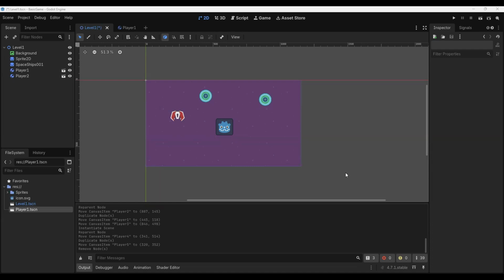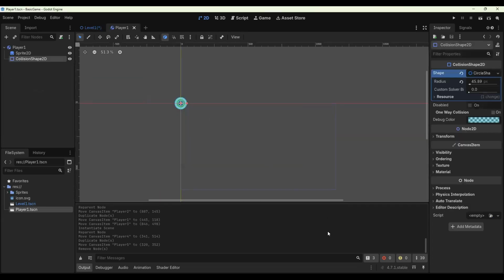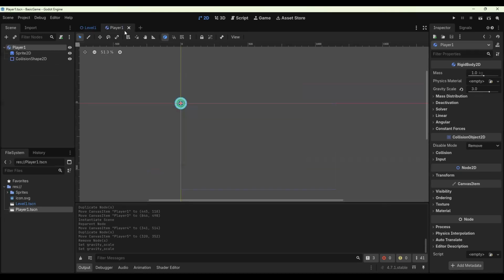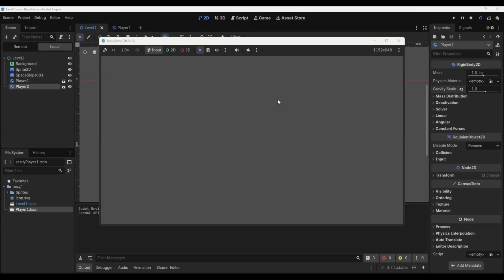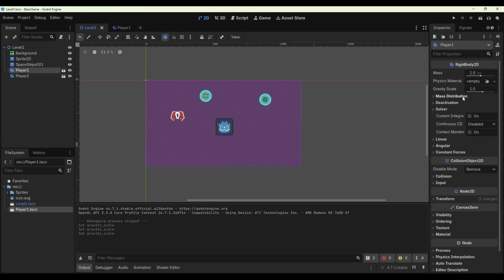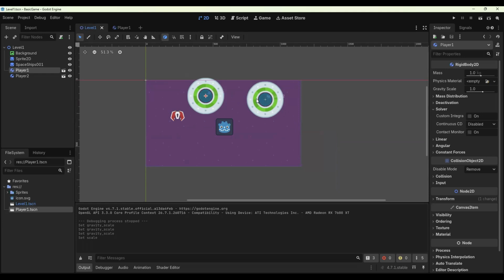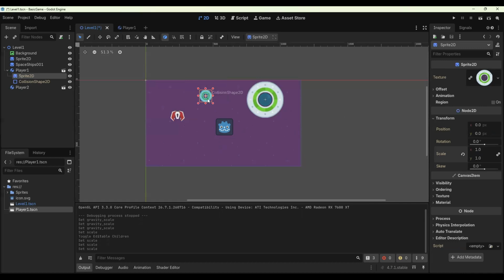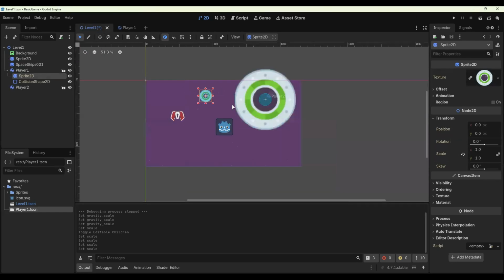Lecture 8: Edit Instances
This is a video lecture for Godot 4.
This lesson provides a tutorial on instancing in Godot 4, covering how to edit original scenes, override properties on individual instances, and manage child nodes. The key topics covered are:
1) Introduction to Instancing
• Instancing allows reusing a base scene (e.g., a player, enemy, or character) multiple times within a game.
• Instead of editing every copy individually, changes can be made to the original scene to propagate updates to all instances.
• Example: Two players (Player One and Player Two) are instanced inside a level scene.
2) Editing from the Original Scene (Global Changes)
• Changes made to the original scene affect all instances of that scene.
• Example: Changing the Gravity Scale on a RigidBody2D node.
o In the original scene (Player One), change the gravity scale from 1 to 5.
o Save the scene (Ctrl + S).
o Return to the level scene; both Player One and Player Two now have a gravity scale of 5.
• This approach is efficient for making universal changes across many instances (e.g., updating 100 enemies from blue to red).
3) Overriding Properties on Individual Instances
• You can change a property on a single instance without affecting the original scene or other instances.
• Example:
o Leave Player One's gravity scale at 3.
o Set Player Two's gravity scale to 5 or 0.
• Player Two will fall differently (or not at all), while Player One remains unchanged.
• Reset Arrow: Appears next to overridden values in the Inspector.
o Clicking the reset arrow reverts the value to the default from the original scene.
4) Instances Behave Like Nodes
• In the level scene, an instanced scene appears as a single node with no visible children.
• However, inside the original scene, that node may have children (e.g., Sprite2D, CollisionShape2D).
• Changes made to children in the original scene affect all instances.
• Example: Changing the scale of a Sprite2D child from 1 to 3 in the original scene.
o Save and return to the level; all instances reflect the new size.
5) Editing a Single Instance's Children (Local Changes)
• To modify a child node in only one specific instance:
1. Right-click the instance in the level scene.
2. Select Editable Children.
3. Now you can select and modify the child (e.g., change scale to 1).
• This change applies only to that specific instance, not to others.
6) Propagation Rules (Overrides vs. Defaults)
• If an instance has an overridden property (e.g., scale set to 1), and you later update the original scene to a new default (e.g., scale set to 5):
o The overridden instance retains its custom value (scale remains 1).
o All other (unedited) instances adopt the new default value (scale becomes 5).
• This behavior is important for maintaining customizations while still updating the base asset.
7) Key Takeaways
• Instancing is a core workflow in Godot for reusing scenes efficiently.
• Changes to the original scene propagate to all instances unless overridden.
• Per-instance overrides allow customization without breaking the base scene.
• The reset arrow indicates a property differs from the default.
• Editable Children enables modification of child nodes in a single instance.
• Overridden properties are not updated when the original scene changes—this preserves customizations.
• This workflow is essential for managing complex games with many repeated objects (enemies, power-ups, NPCs, etc.).